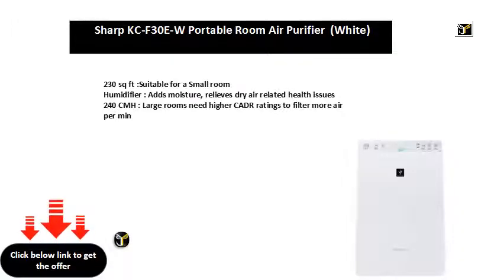Sharp KC F30E W Portable Room Air Purifier White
230 sq ft :Suitable for a Small room
Humidifier : Adds moisture, relieves dry air related health issues
240 CMH : Large rooms need higher CADR ratings to filter more air per min